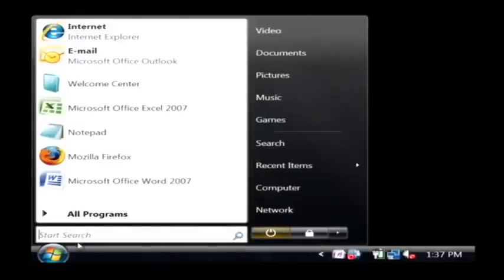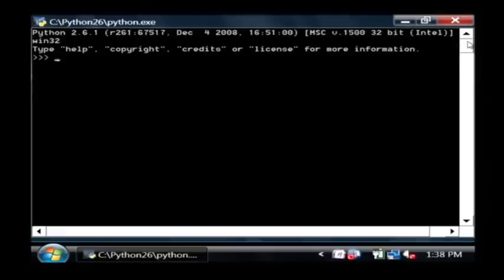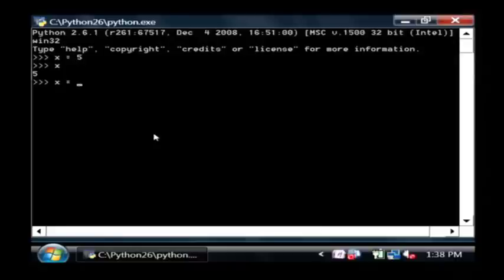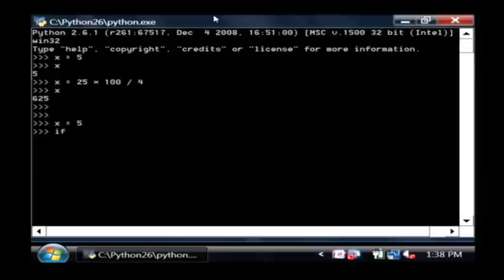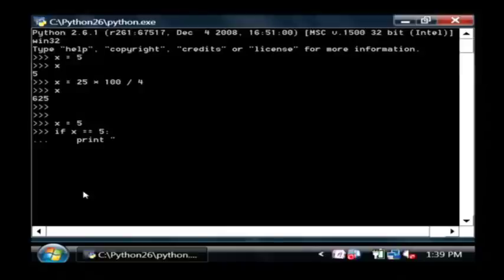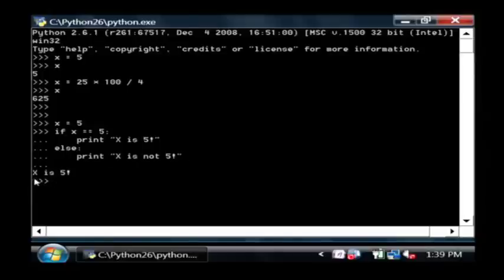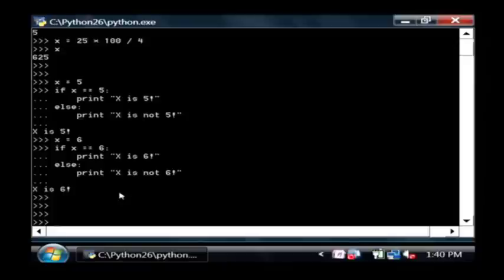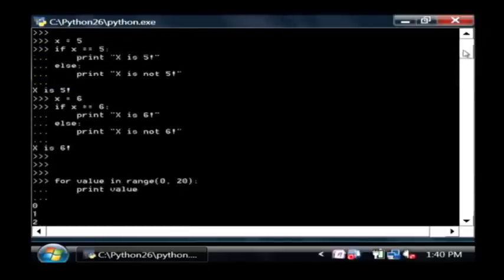Computer Tech Support : Computer Programming Basics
The basics of computer programming can be practiced through the use of Python, which can be downloaded for free at python.org. Use a command line, which is the Python programming interface, with help from a software developer in this free video on computer tech support.